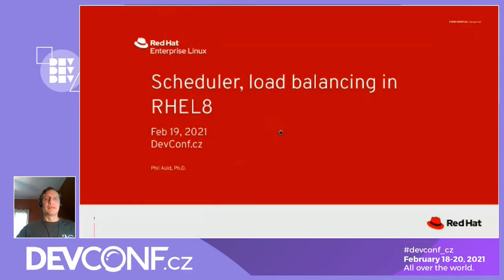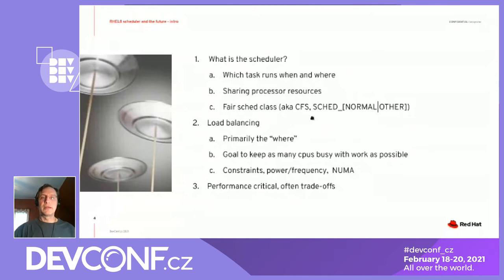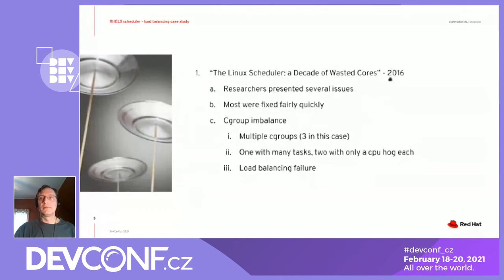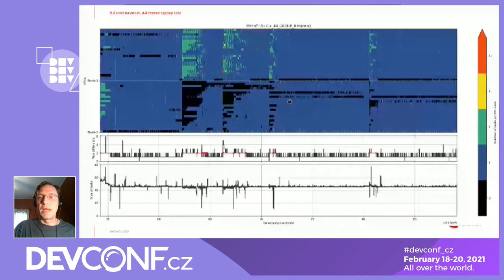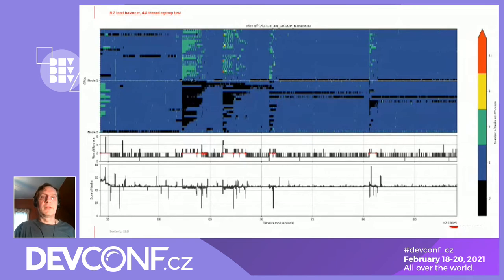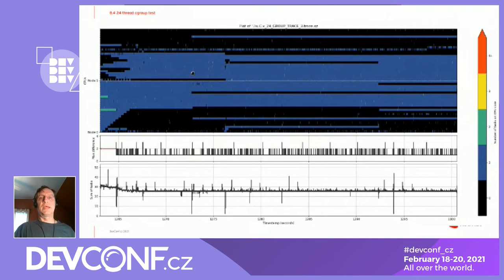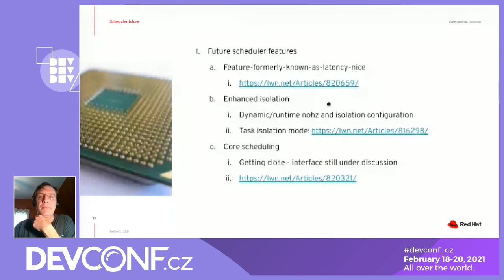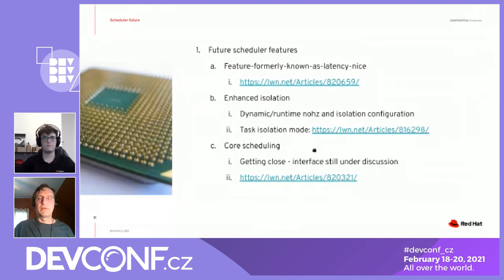Scheduling and Load Balancing in RHEL8 and Beyond - DevConf.CZ 2021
Speaker Philip Auld

Deciding which task to run when and where is the job of the kernel scheduler. This is a piece of the plumbing and, as such, should generally not be visible when it's working well. We present a brief overview of scheduling and load balancing in the Linux kernel followed by a summary of some of the changes that have been made to the scheduler in the RHEL8 minor releases. We then discuss some of the future features being worked on in the upstream kernel which may be seen in later RHEL kernels. This talk will go into some detail but generally will be broad enough to be interesting to anyone curious about what's going on in the RHEL kernel scheduling area.